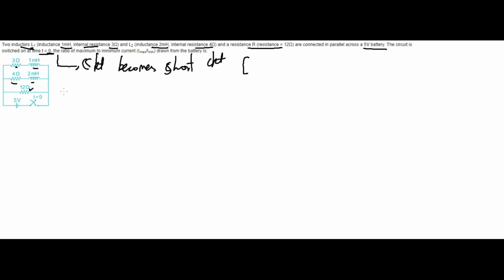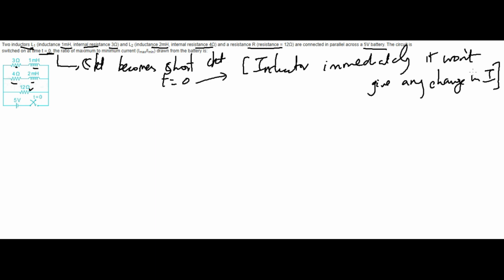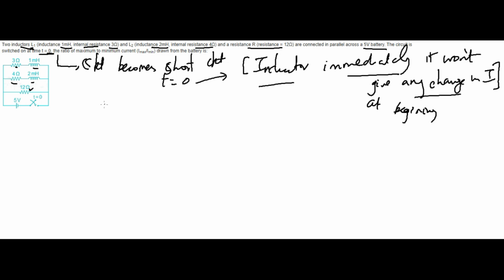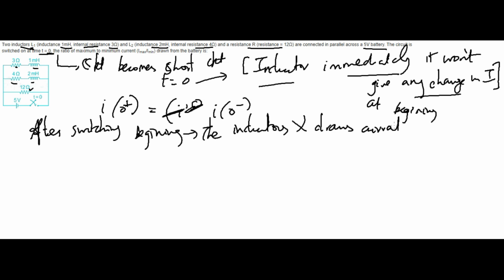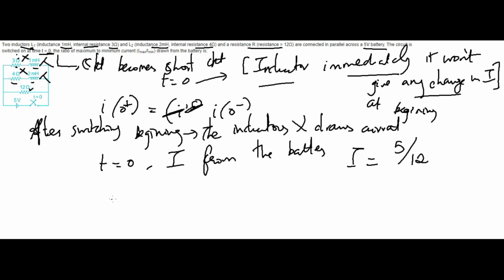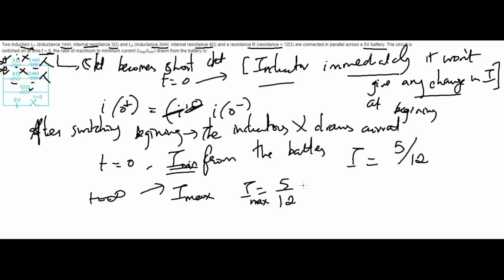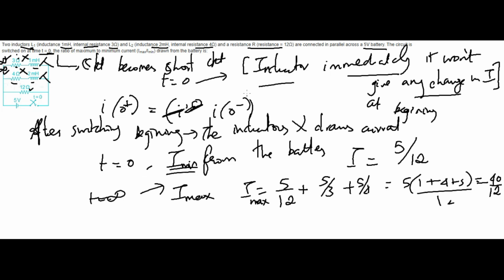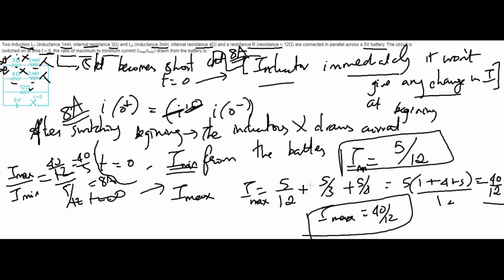GATE(ECE,EEE) NETWORKS Q55